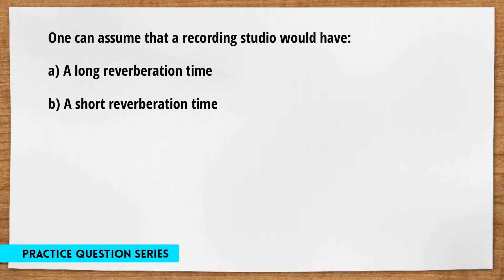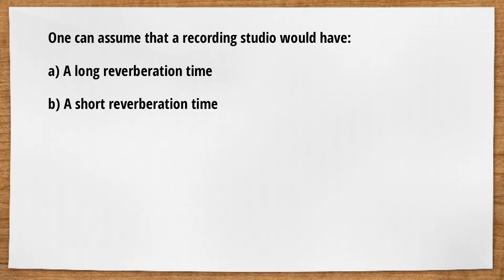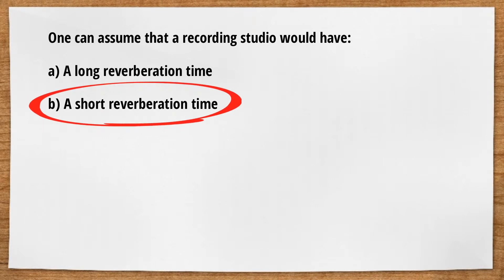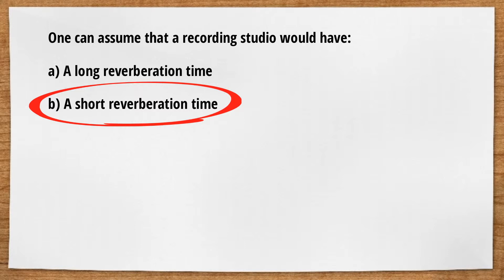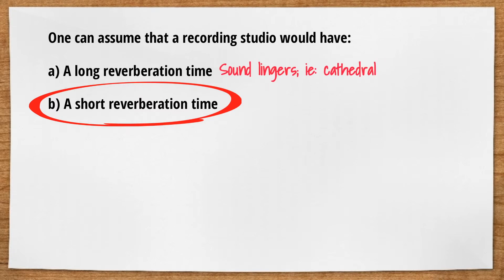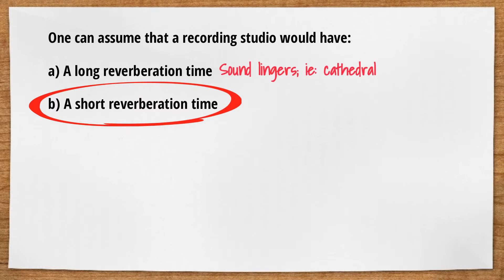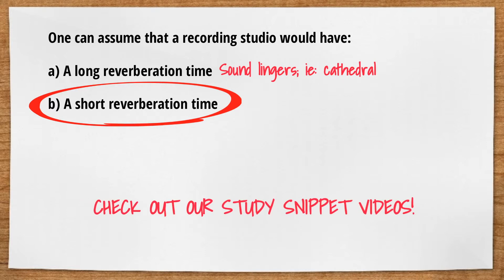Practice Question 28 | Study for the ARE 5.0